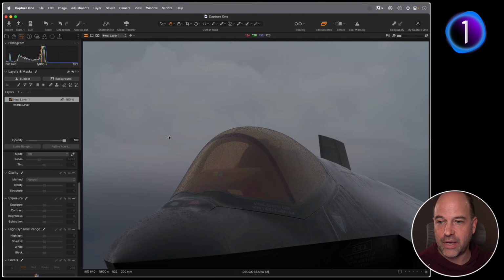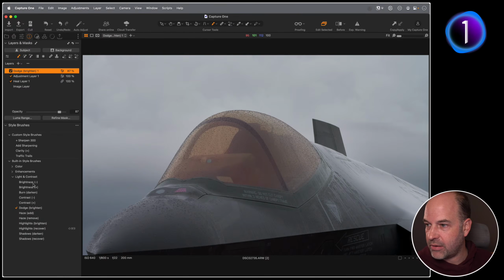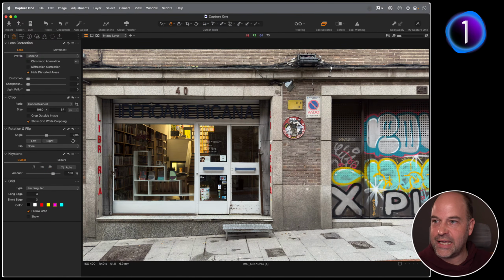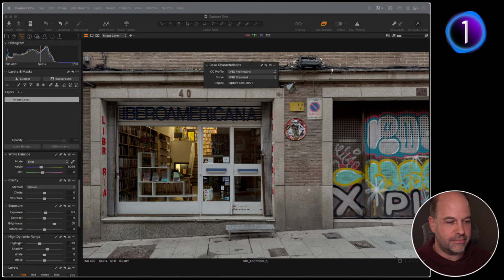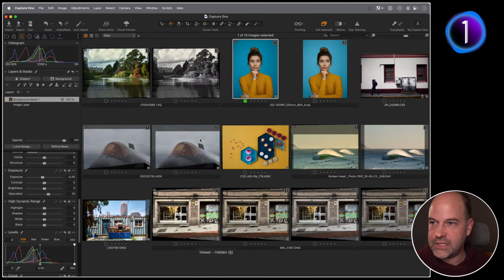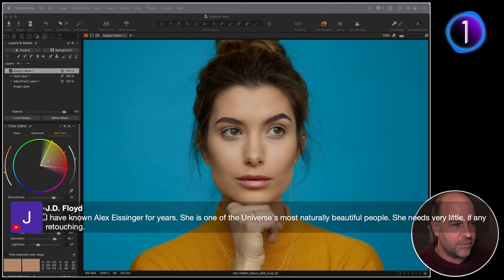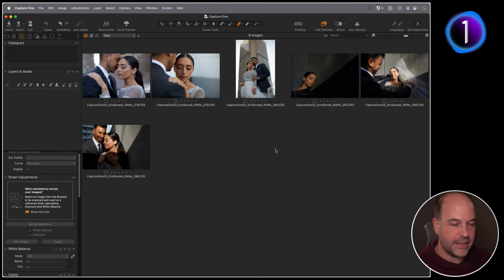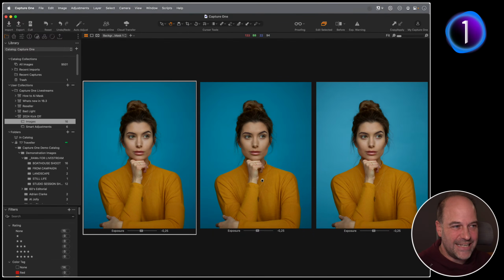Capture One Livestream | Kick off 2024 with better editing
Let us show you new ways to work in the new year.

We had a bunch of updates last year, and now in 2024, we're going to dive in and revisit a few. We'll check out new editing tools and reintroduce already-loved features. Plus, we'll show you some tricks and ways to be more efficient.

[00:00] - Countdown
[08:52] - Intro
[11:00] - Dust Removal | Dodge / Burn
[19:55] - Brush shortcuts
[26:07] - DNG Tone Mapping with Smart Phones
[34:15] - Legacy vs New Tools
[42:03] - Portrait | Ai Mask vs Color Range Mask
[46:30] - Optimising for retouch (Portrait)
[52:50] - Tool tab reset tip!
[55:25] - Smart Adjustments | Speed Edit
[1:01:25] - Final Q&A